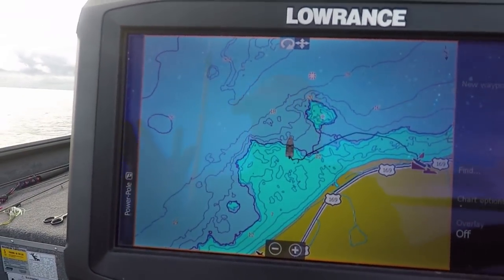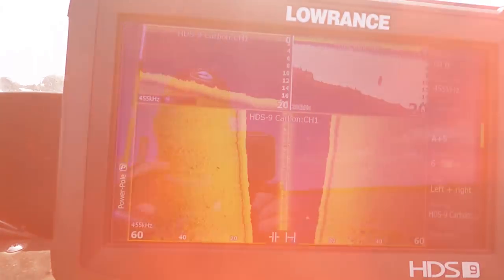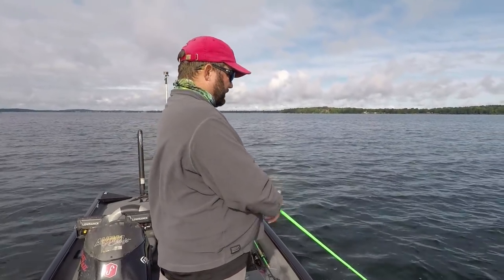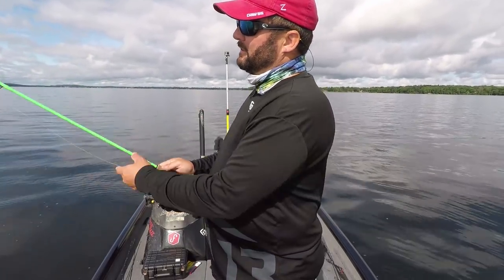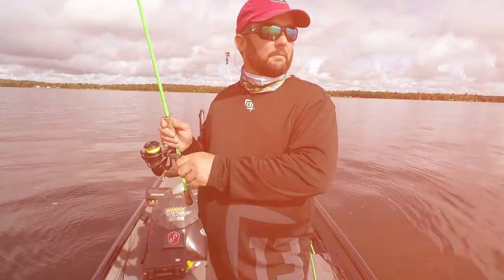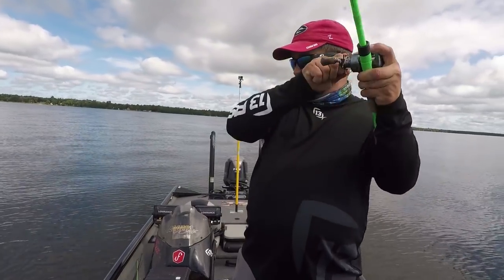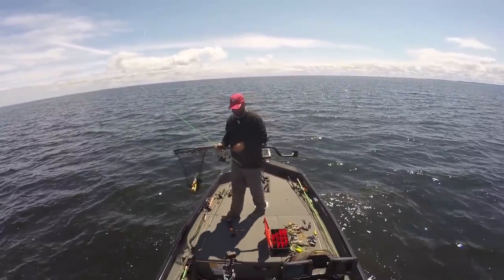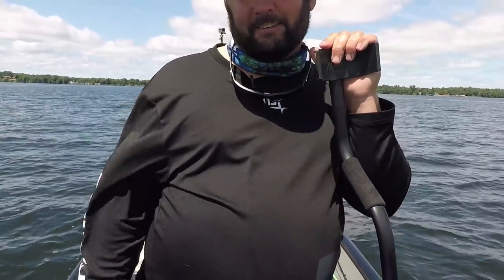How to Find Fish - Finding Bass in the Summer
Catching smallmouth is a lot of fun but first you have to find them. In this fishing video I show you how I use my map, fish finder and just a little bit of knowledge to find and catch some very nice smallmouth bass on Mille Lacs Lake in Minnesota.
Get all Flukemaster branded apparel and all the equipment that I use

Tackle used in this video -
Rod -
Reel -
Line -
Lure -
Boat -
Follow me on-
Parascope - Flukemastr
釣り